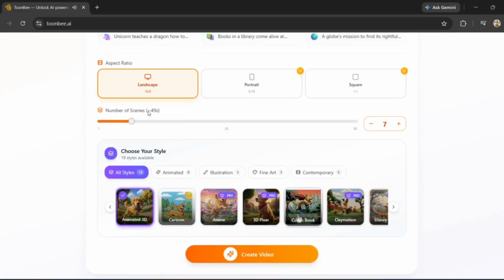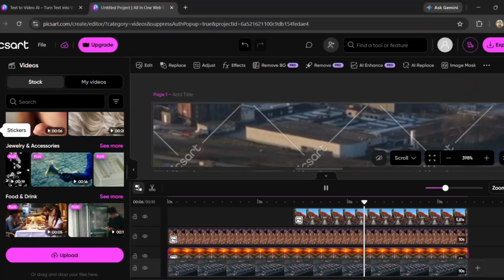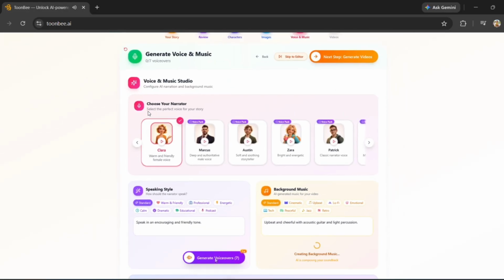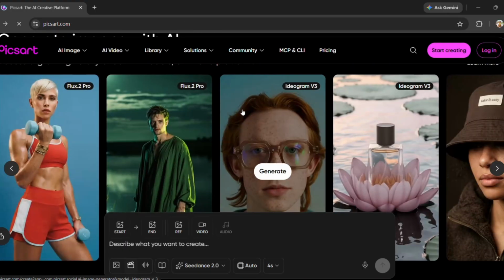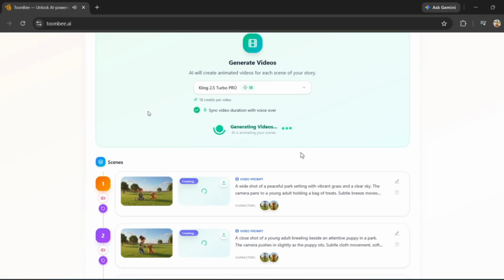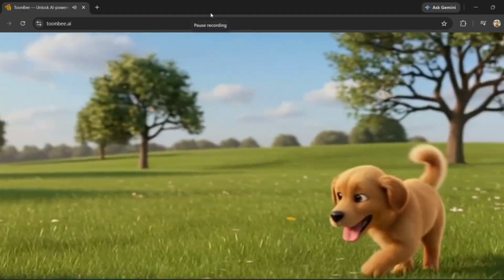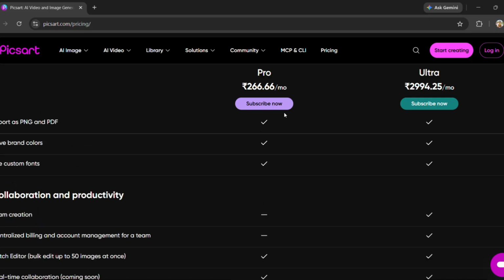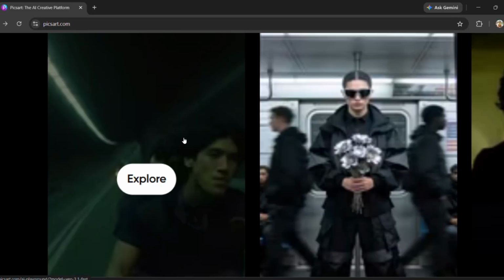Toonbee AI vs Picsart: Which One Creates Better Content?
Toonbee AI vs Picsart—which tool creates better content? In this honest comparison, we test Toonbee AI and Picsart AI for image editing, creative features, speed, and ease of use. Explore a quick Toonbee AI tutorial, Picsart tutorial, compare Toonbee AI features, and find out which platform is best for creators, marketers, and social media content in 2026.